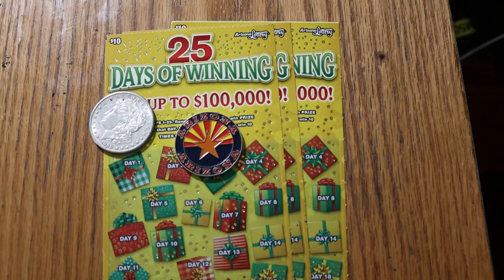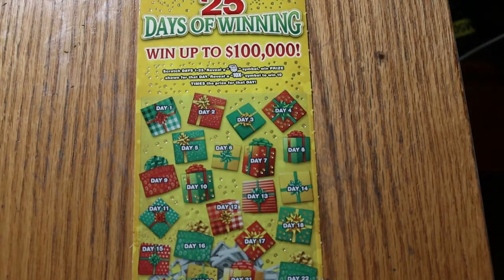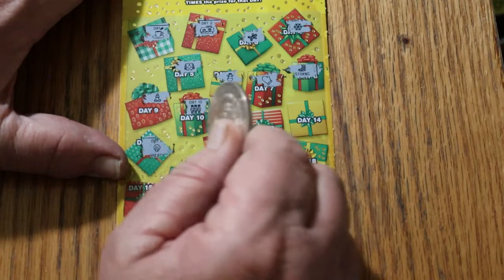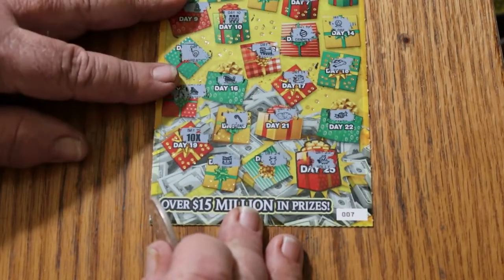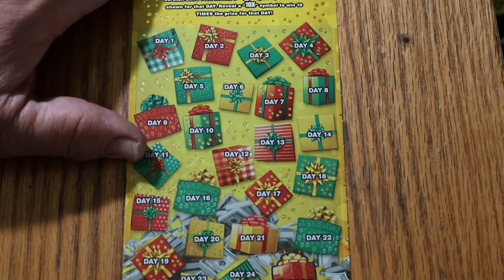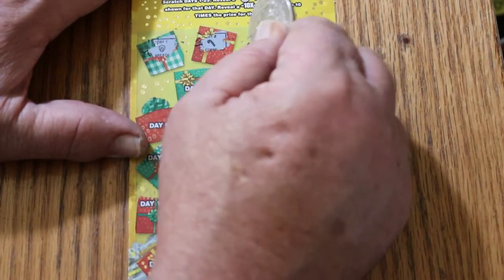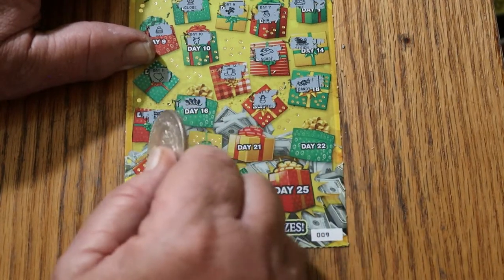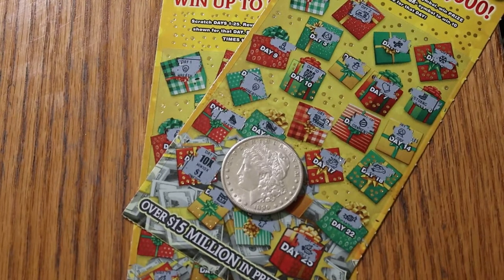Three $10 💥25 DAYS OF WINNING💥 Pre Christmas Session! 🙂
One I forgot to air, Recorded 12-16-21. 😎